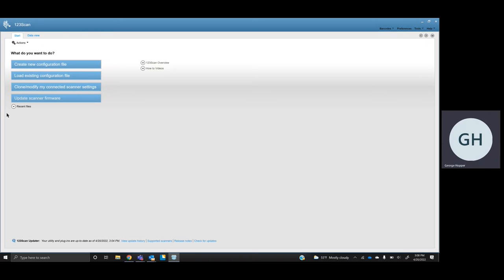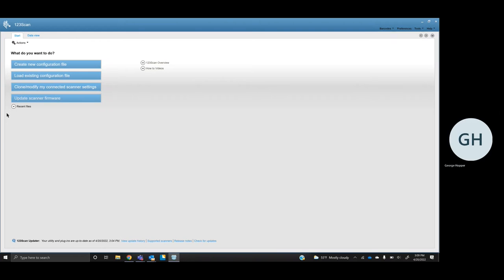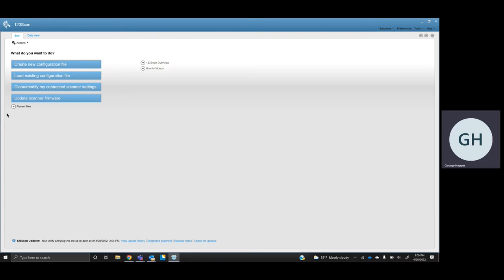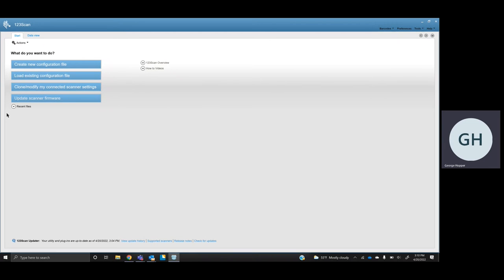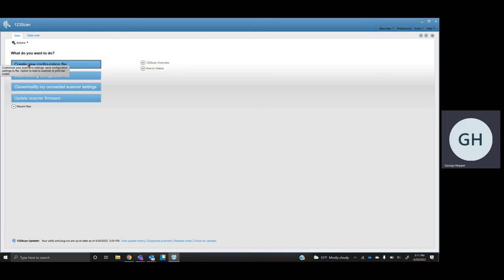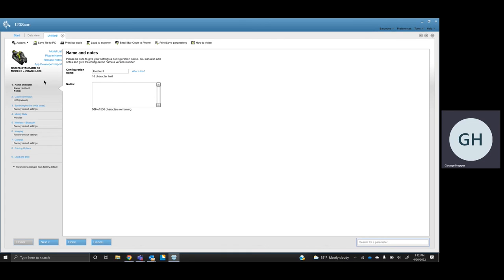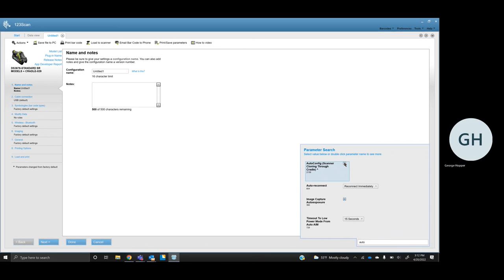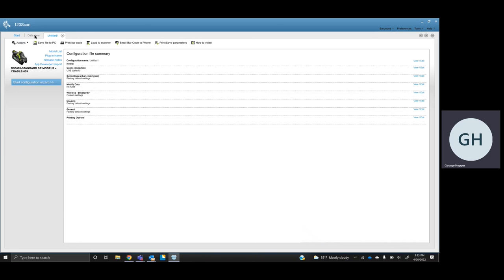Zebra 123Scan - AutoConfig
Use the AutoConfig feature of Zebra's 123Scan Utility to quickly update the settings of your cordless scanners by cradling, or scanning a configuration barcode.